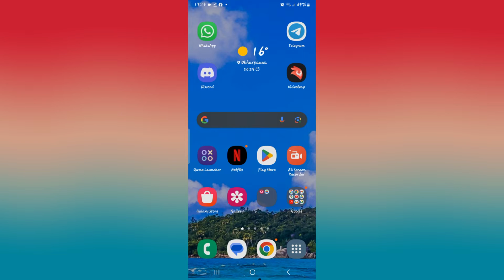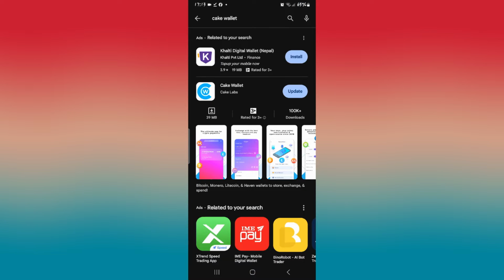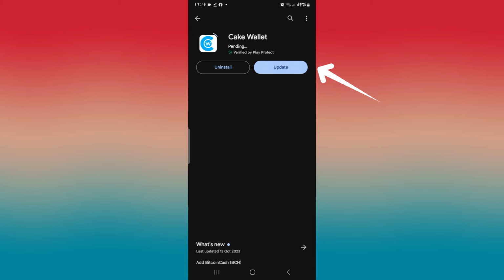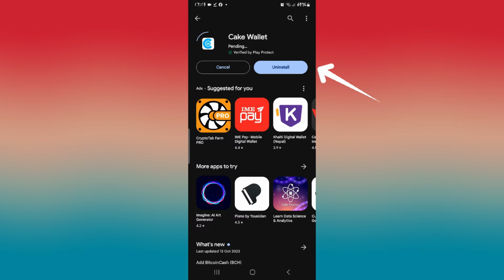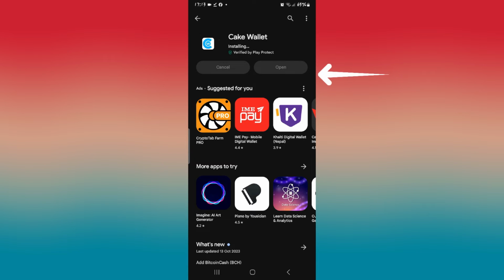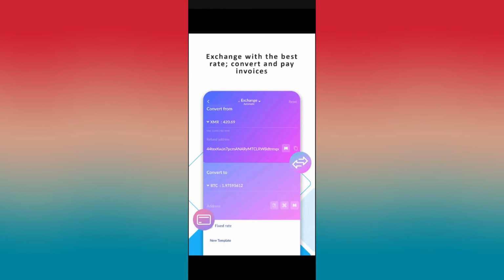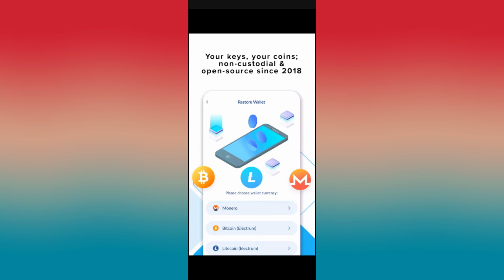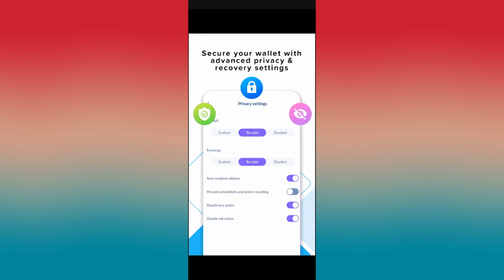How to Update Cake Wallet App on Android 2023?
Are you using Cake Wallet on your Android device and want to ensure you're benefiting from the latest features, improvements, and security updates? You're in the right place! In our latest YouTube tutorial, we'll guide you through the straightforward process of updating the Cake Wallet app on your Android device in 2023.

Cake Wallet is a renowned cryptocurrency wallet known for its user-friendly interface and robust security. Staying up to date with the latest version is crucial to make the most of your digital asset management experience.

0:00 Intro
0:12 Update Cake Wallet App on Android  Tutorial
1:00 Outro